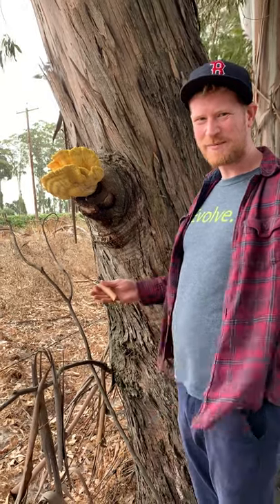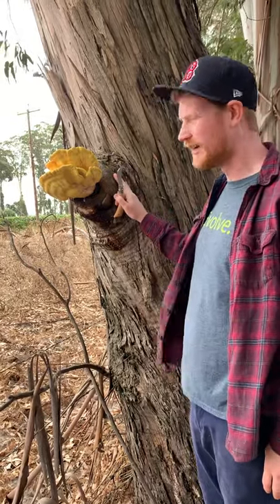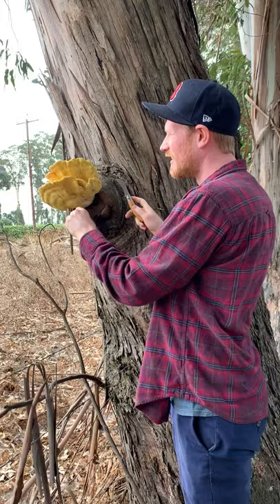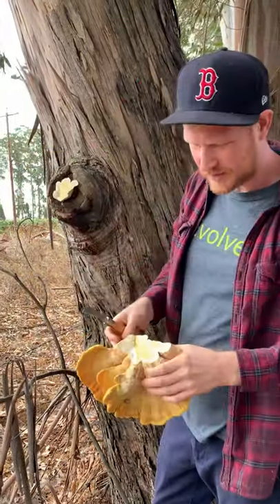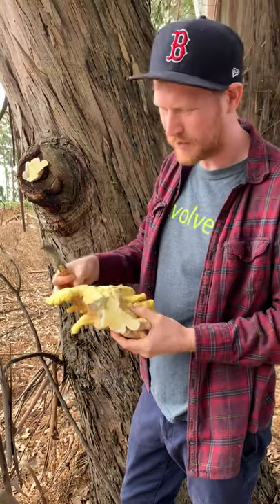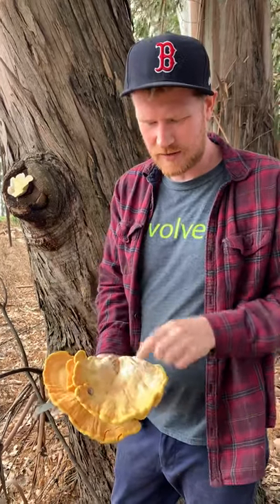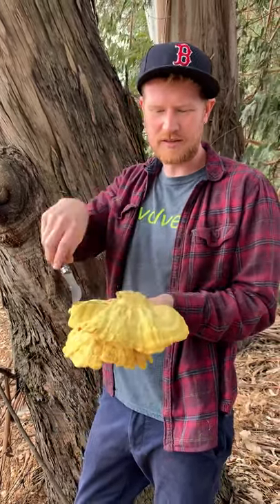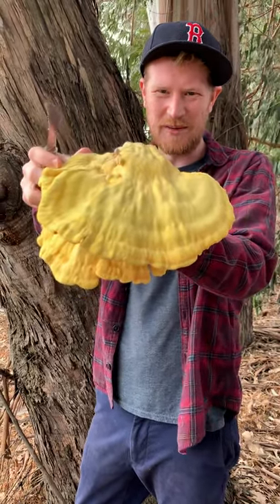Finding Chicken of the Woods on Eucalyptus in the Napa Valley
It’s Chicken of the Woods time again here in Napa! These brilliant yellowy orange wings were spotted by the expert eyes of @vagabondingviticulturist growing off of eucalyptus. This species or chickenofthewoods is laetiporusgilbertsonii which is known for fruiting in late summer/early fall before the rains come. It’s started getting a little colder here in Napa/Sonoma at night and I think that had been a trigger for mushrooms to fruit. Gilbertsonii is not generally considered a choice edible species by mushroom connoisseurs but I think it can make a fantastic edible if picked young/tender, cooked very thoroughly, and doused in tasty sauces or battered and deep fried. Looking forward to stockpiling more of these marshmallowy yellow shelves of deliciousness, especially since they freeze quite well. Challenging myself to make more videos, always appreciate any constructive feedback you have to offer!
A note on edibility, Chicken of the Woods (on eucalyptus and conifers) can make people violently ill (not dangerously, just projectile-y), so always always cook your mushrooms thoroughly (even precook them before breading and frying to be safe). ALWAYS try only a small bite and wait at least half an hour to see if you feel any discomfort, most mushroom poisoning symptoms are dosage dependent. Once you can confidently eat CotW, remember it’s probably best to consume in reasonable portions (don’t eat pounds of it at a time).